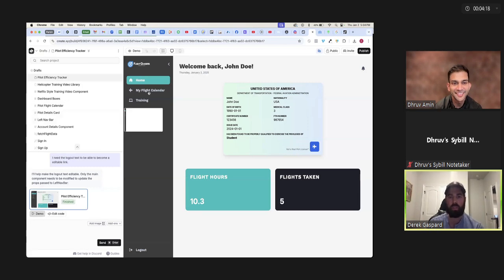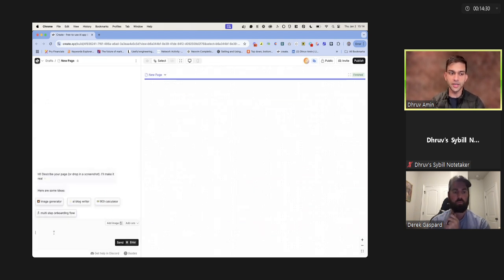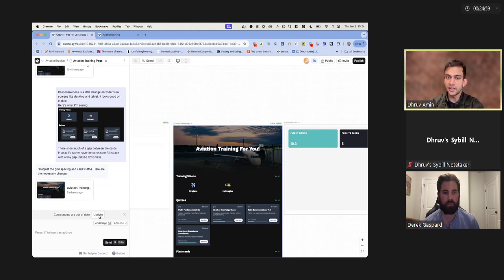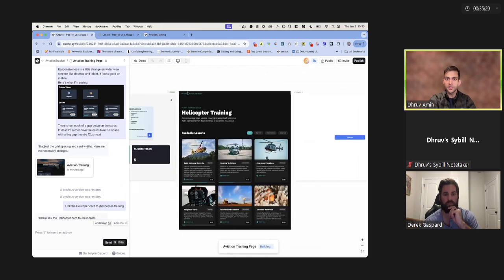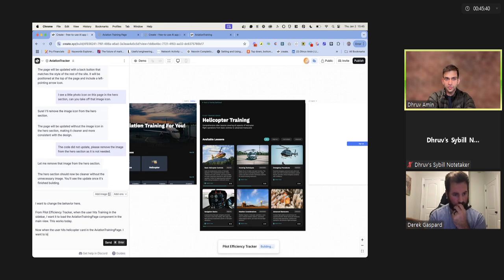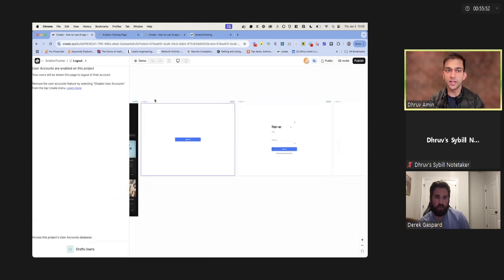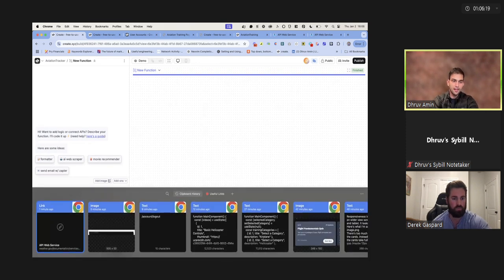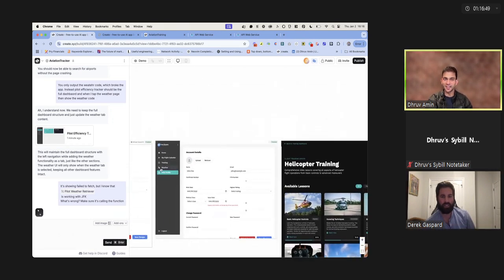create.xyz live build - 1/2/24 - building a pilot portal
Want to help others with a training for your own project?

Watch to learn these concepts:
- Components vs. Pages: Understanding the difference and when to use each.
- Component Creation & Management: Making, updating, and passing data to components.
- Responsiveness: Addressing layout issues on different screen sizes.
- Chat Prompts: How to give specific and helpful instructions using the chat.
- Chat Scope: Understanding the context of the chat (page, component, project).
- Linking & Navigation: Different ways to link pages and navigate within the app.
- Routes: Setting up page routes for navigation.
- User Account Management: Built-in user accounts and how to use them.
- Functions: Creating custom functions to connect to external APIs.
- Testing Functions: Testing functions using the test runner.
- Data Handling: Understanding data flow and how to pass it between components.
- Debugging: Using create to help debug and identify issues
- Iterative Building: How to build iteratively.
- Project Scope: How to manage projects that are starting to get big